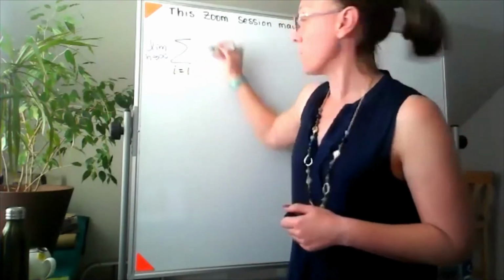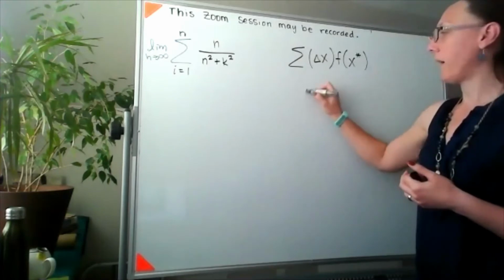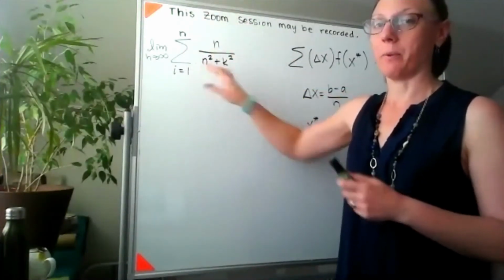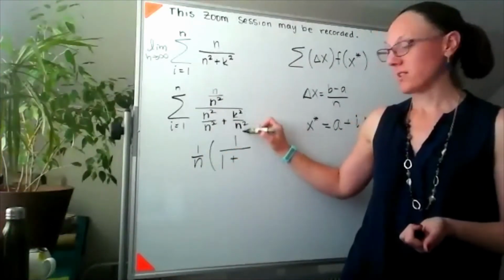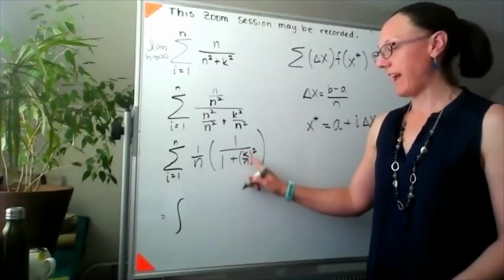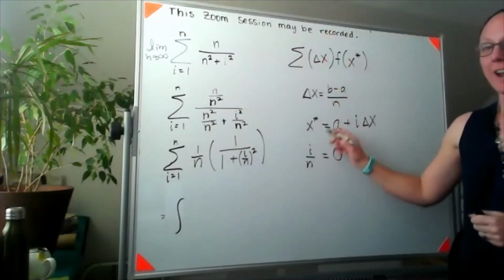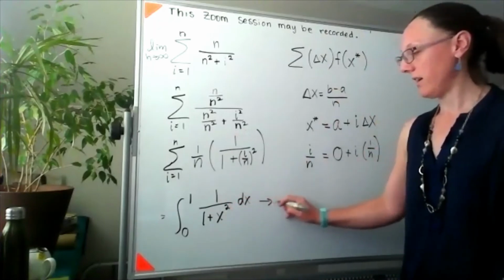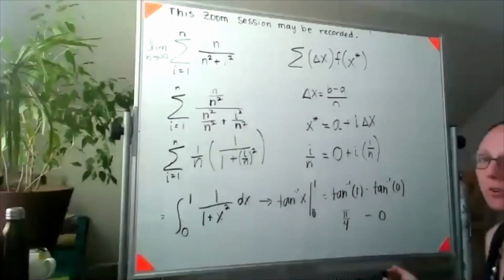Riemann Sum - evaluating a sum by writing as an integral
CO 17B
Sara's Zoom
10 April 2020
Writing a sum as a definite integral to evaluate it